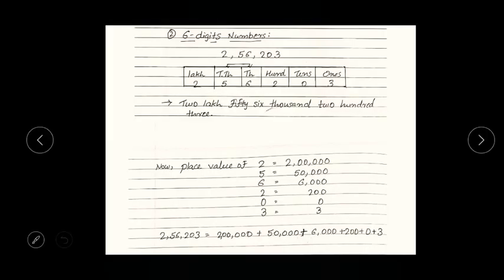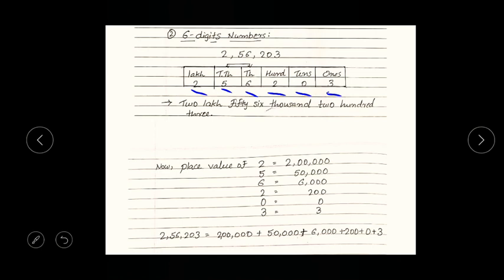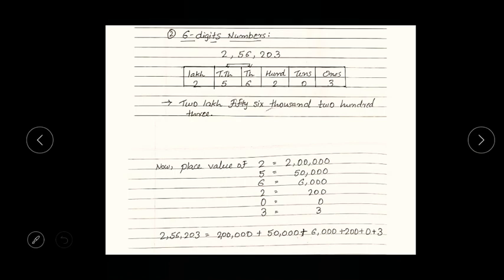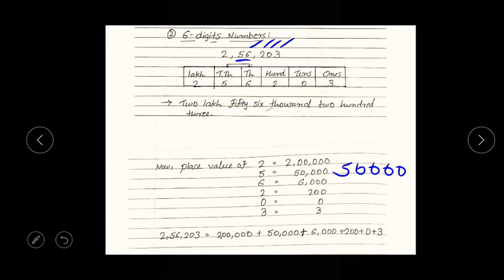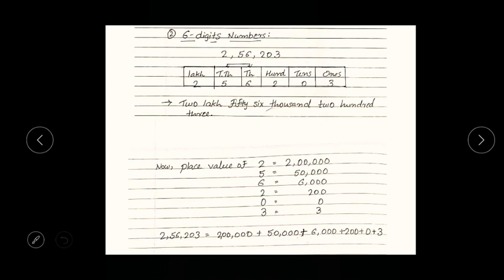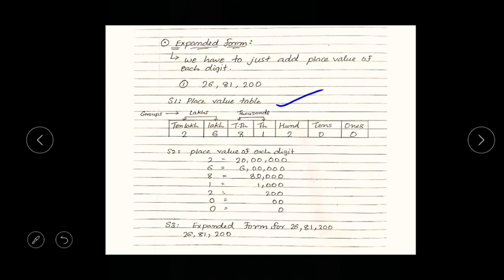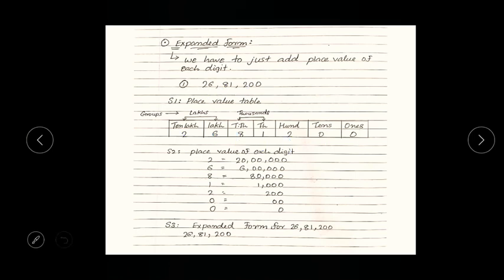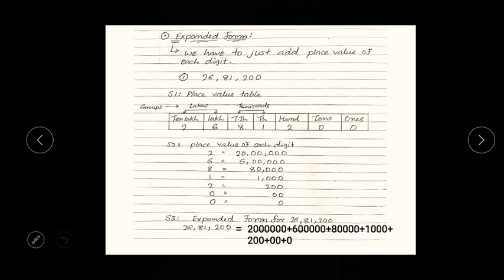Std5- Maths - chapter1 - Objectives (Part-2b)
Place value, place value table